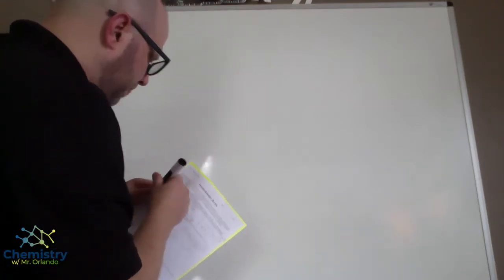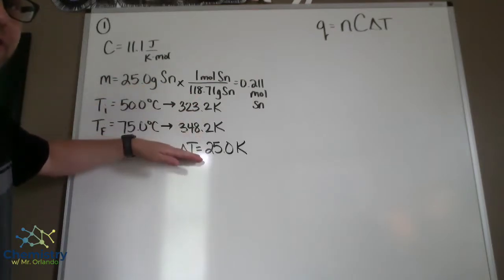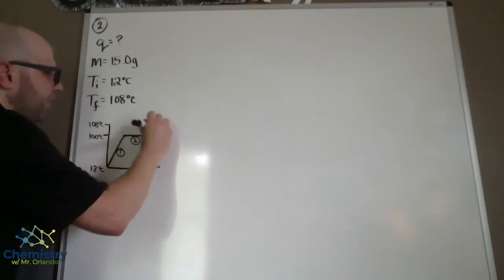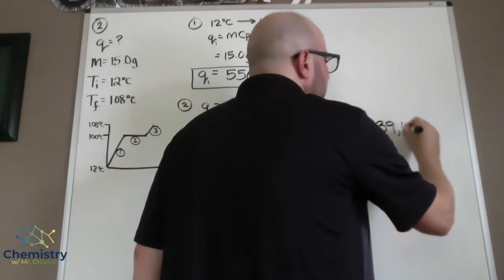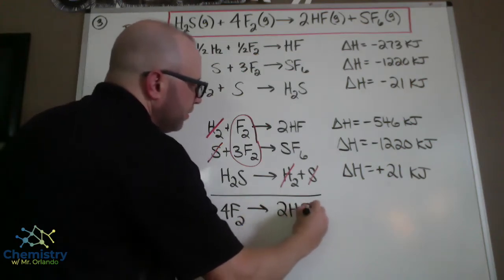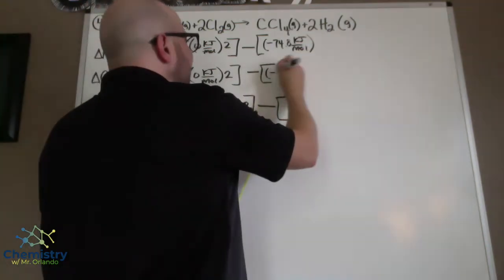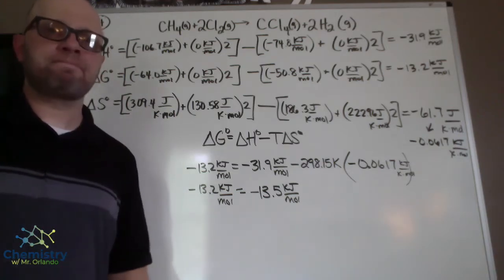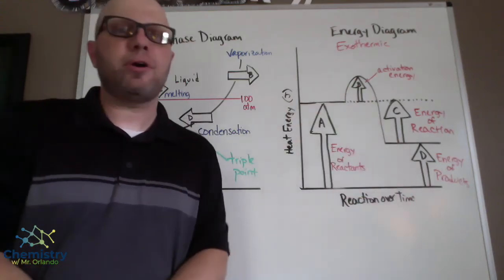Virtual Class 17: Friday, May 29